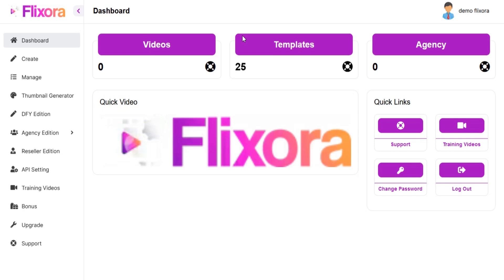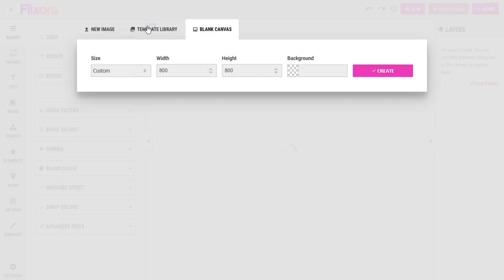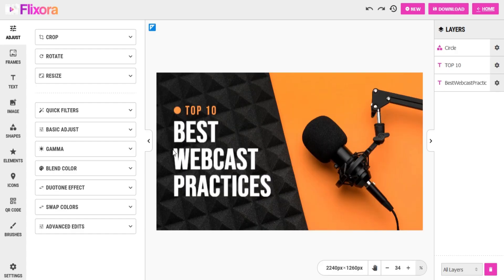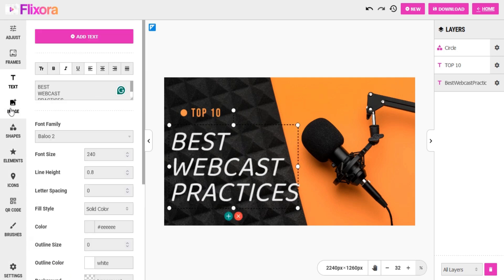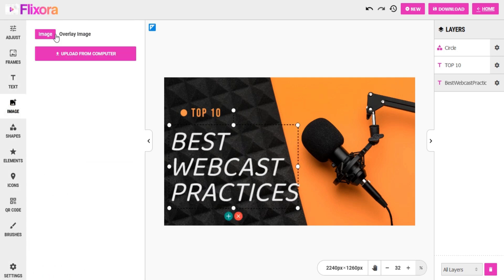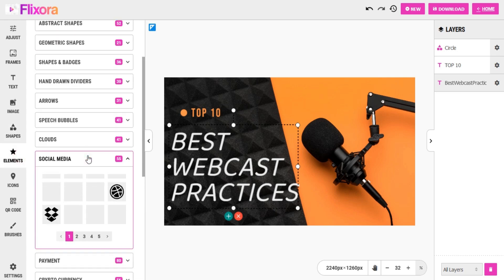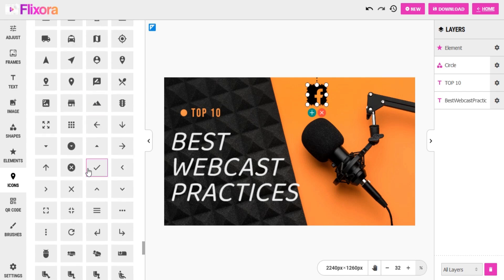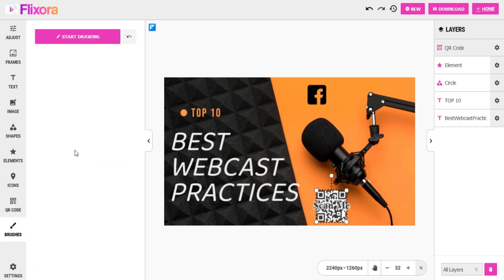How To Create a Video Thumbnail In Flixora?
This Tutorial Is About How To Create a Video Thumbnail In Flixora.